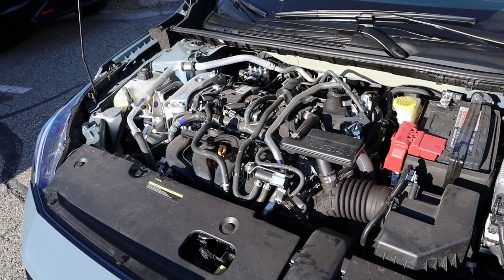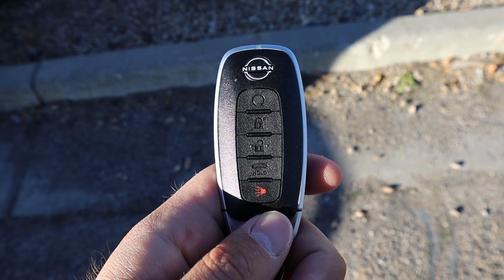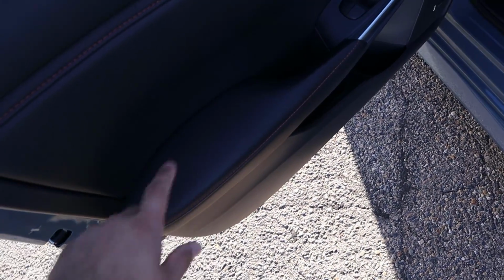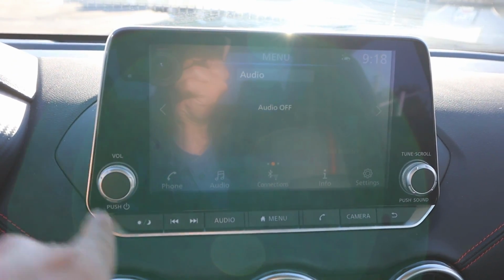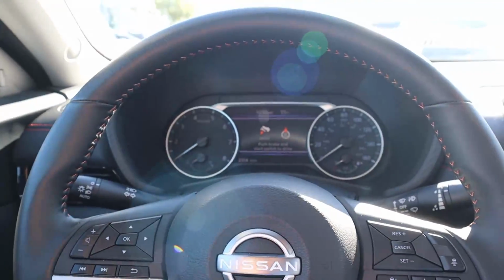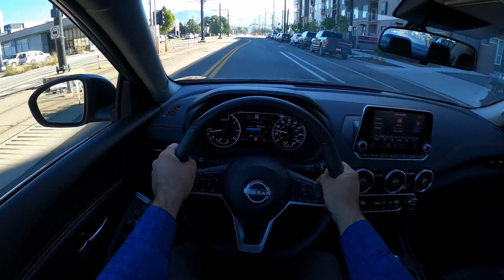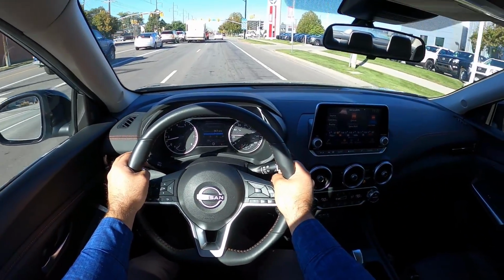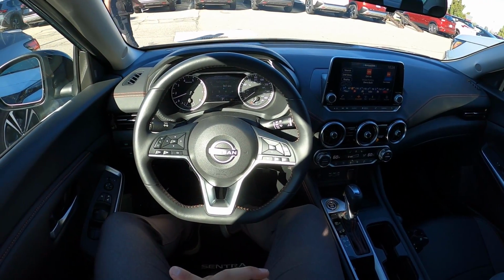2024 Nissan Sentra SR: Better Than Honda and Toyota?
Today I drive and review a 2024 Nissan Sentra SR!